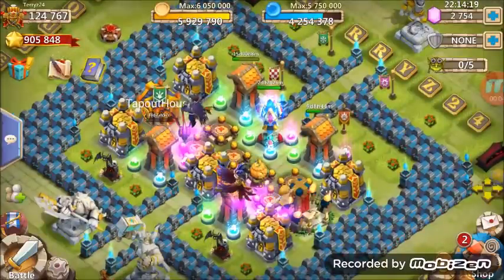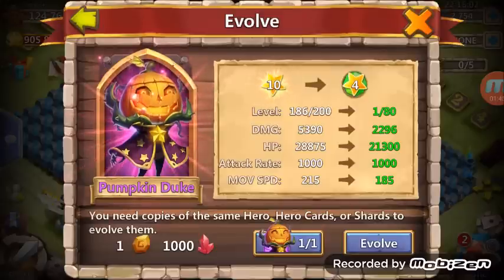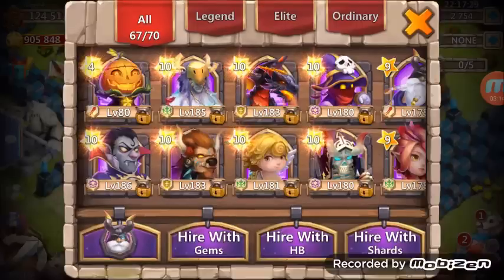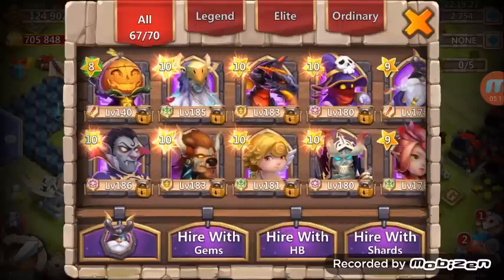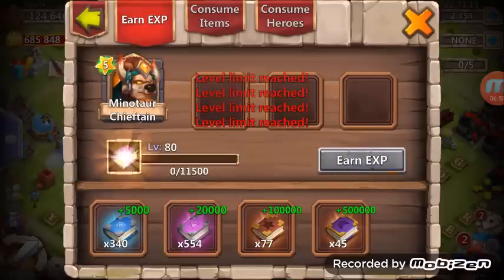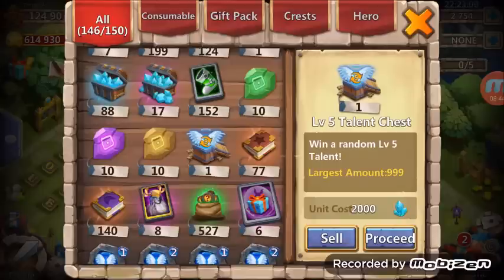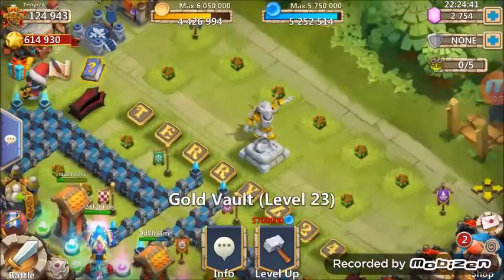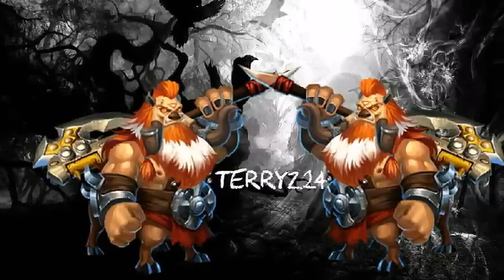Amazing New Update Evolving Heroes Part 2 - Castle Clash IGG